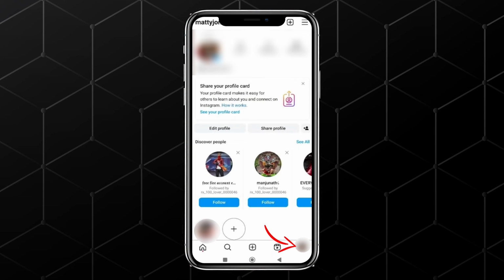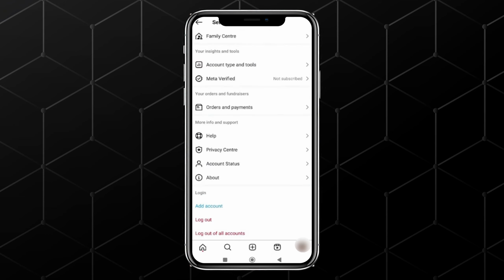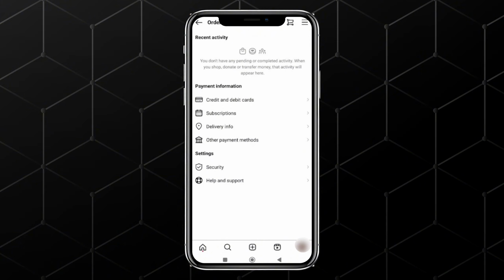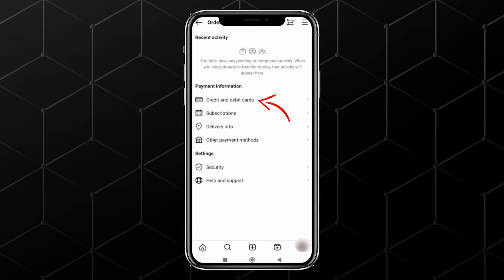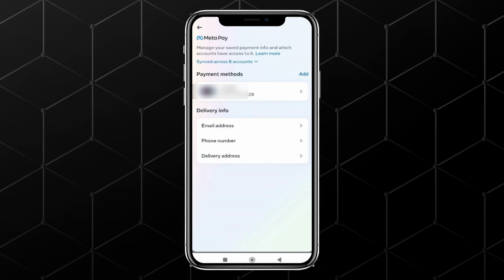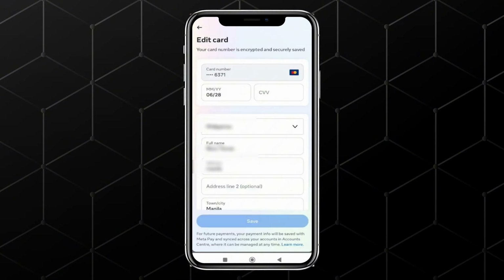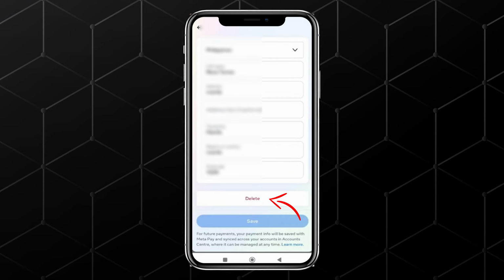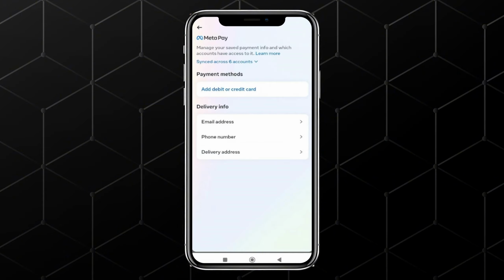How to Remove/Delete Credit Card Details from Instagram (2026) ✅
Want to know how to remove or delete your credit card details from Instagram in 2026? This step-by-step guide explains how to access your payment settings, safely remove saved cards, and manage your Instagram payment options. Perfect for beginners or anyone wanting to keep their account secure.